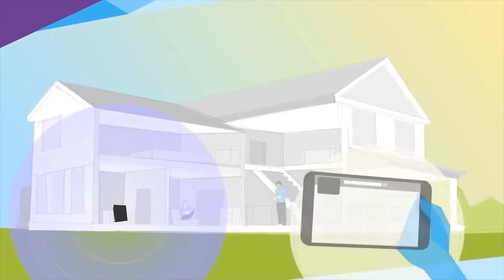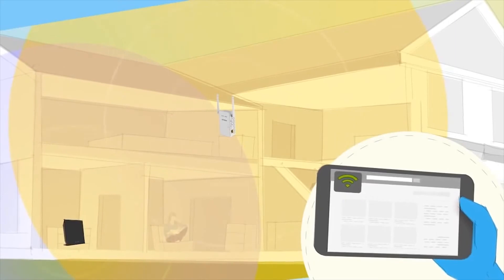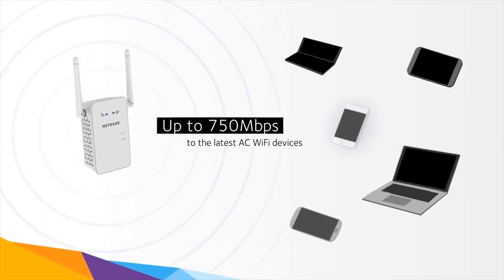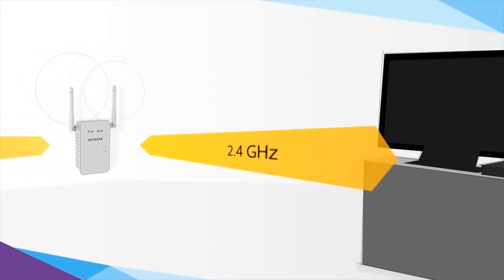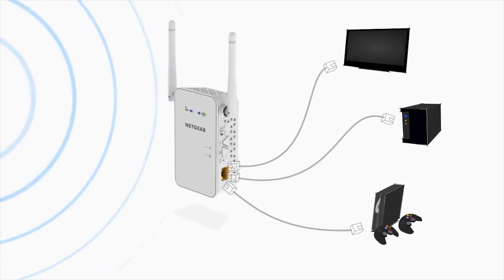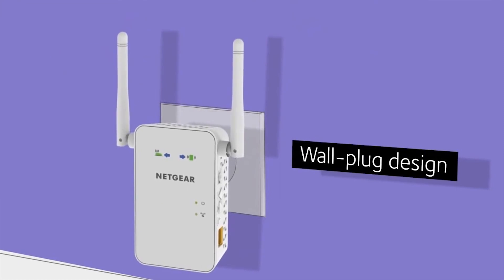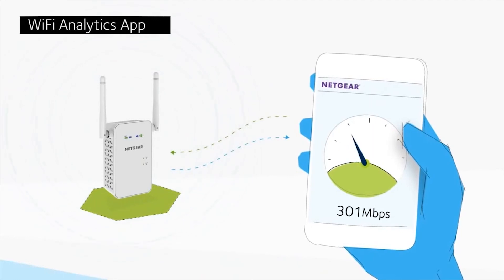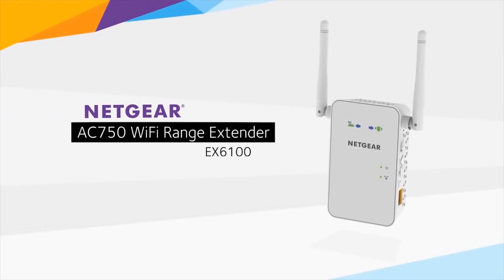Netgear EX6100 AC750 Dual Band WiFi Range Extender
The Netgear AC750 WiFi Range Extender boosts your existing network range and speed and delivers AC dual band WiFi up to 750 Mbps. It works with any standard WiFi router and is ideal for boosting your HD video streaming and gaming performance and improving connectivity with smartphones, tablets, laptops and desktops.